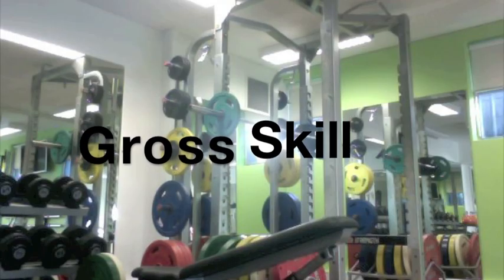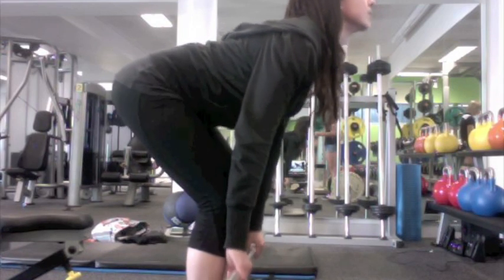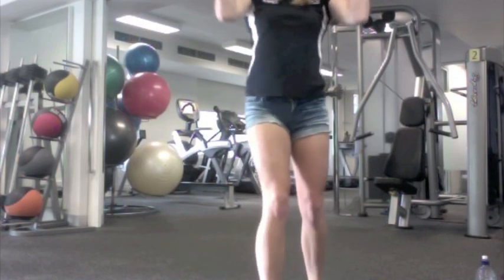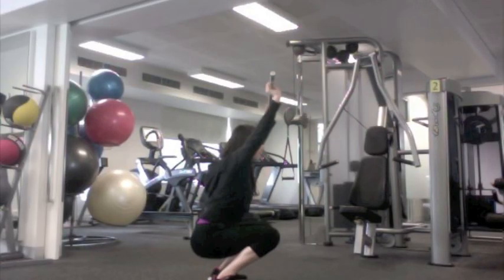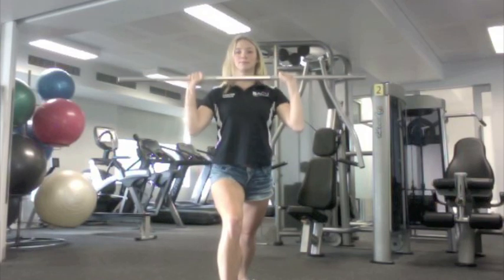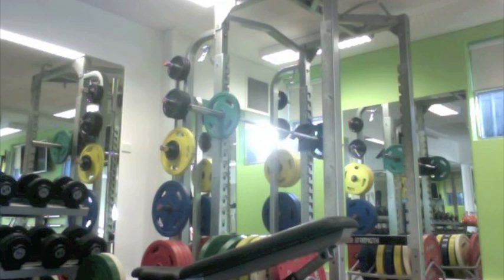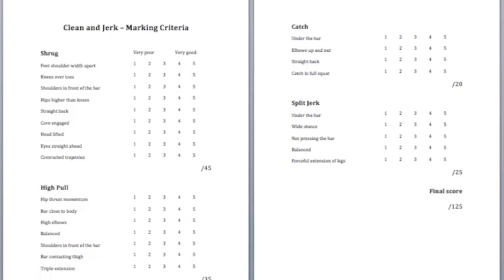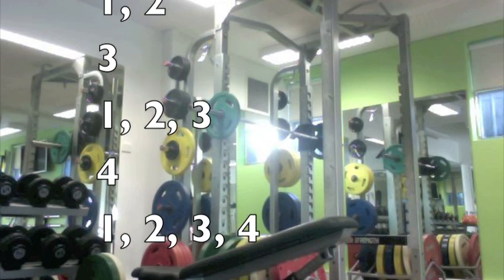ExSc330 Clean and Jerk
Samantha Laney
Emily Schofield
Skill: Clean and Jerk